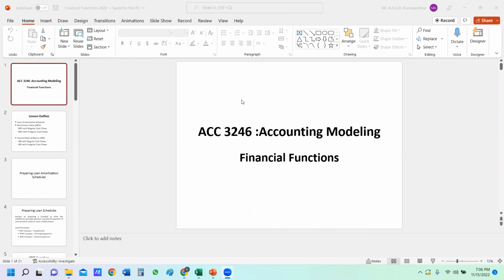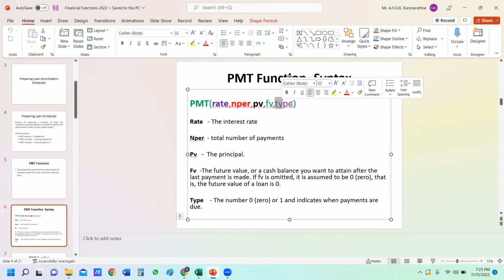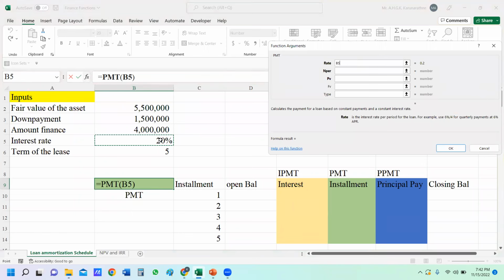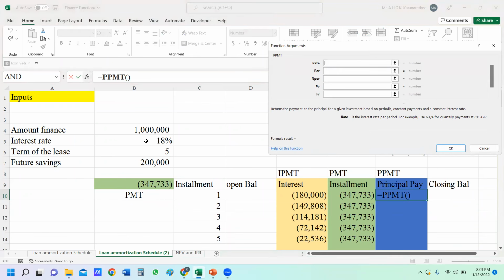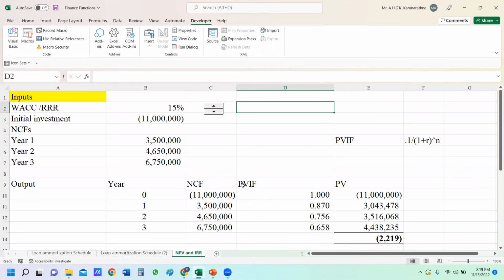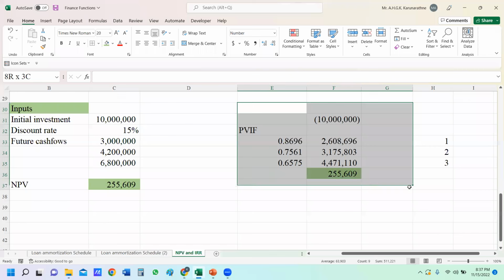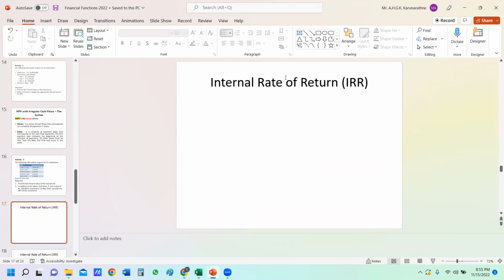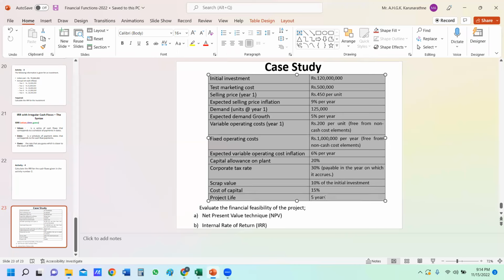Finance Functions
PMT, PPMT, IPMT, Loan Amortization Schedu.e, Loan Repayment Schedule, NPV, XNPV, IRR, XIRR, Accounting Model Design with Finance Functions.